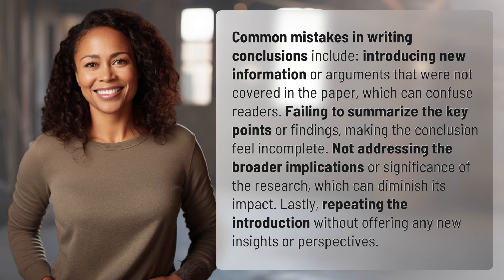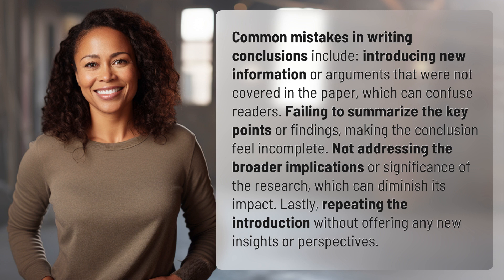What are common mistakes in writing conclusions?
Avoid These Conclusion Writing Mistakes! 👉 Conclusion Writing Mistakes 👉 Learn how to avoid common errors in conclusion writing, such as introducing new information, failing to summarize key points, neglecting broader implications, and repeating the introduction. Make your conclusions impactful and effective!

Laura S. Harris (2024, May 23.) What are common mistakes in writing conclusions?
    🌐 AskAbout.video